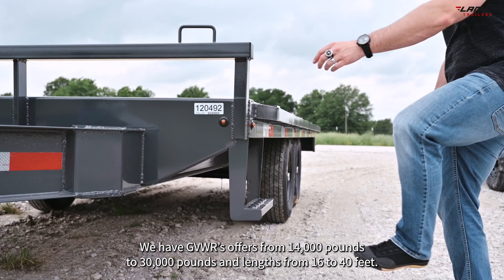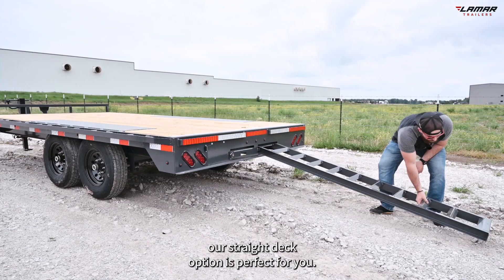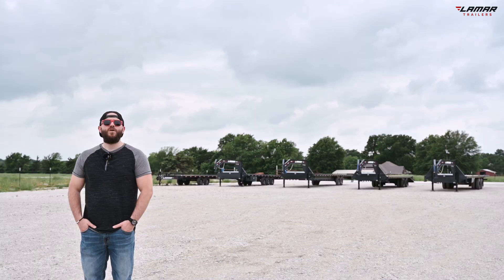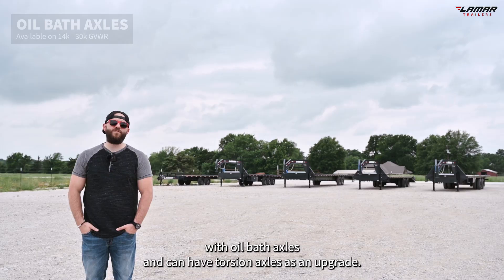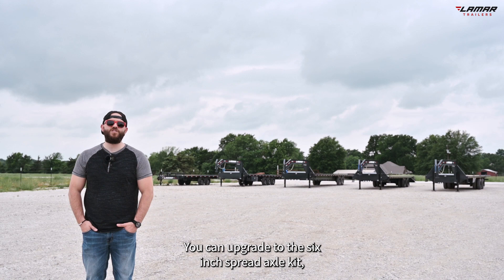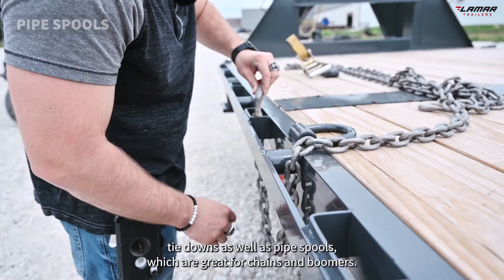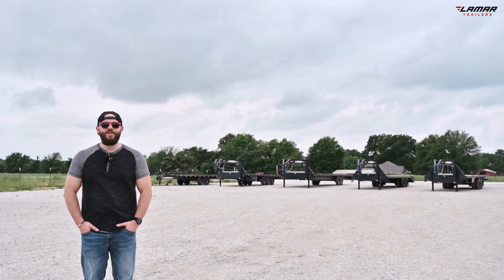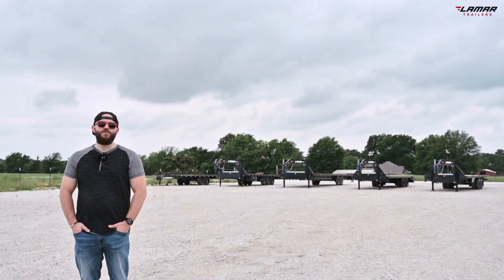Lamar Trailers Deckover Trailer Model Lineup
Flatdeck, deckover, flatbed. These trailers go by many names. With a high payload, premium components, and expert design, these deckover trailers log miles without complaint.
We offer deckover trailers in a range of GVWR's from 14,000 pounds - 30,000 pounds.
For loading pallets, bulk material or products, check out our straight deck option.
For loading equipment and vehicles, our Rhino Ramps, or 9' hydraulic dove offer full width loading.